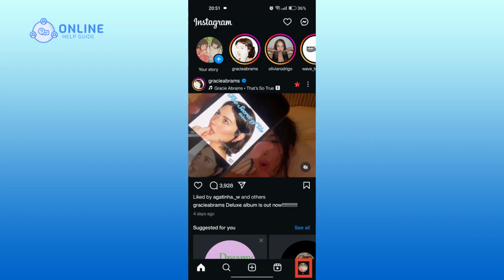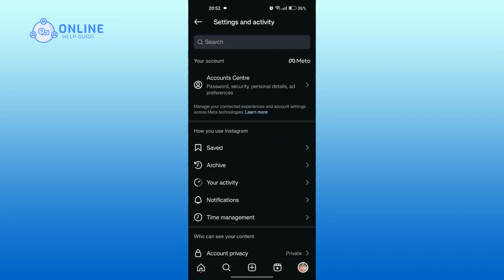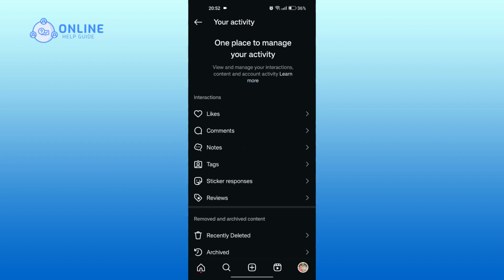How To View All Notes You Added To Instagram Reels And Post 2024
In this video, we’ll guide you through the process of viewing all the notes you’ve added to Instagram Reels and posts. Adding notes or captions to your Reels and posts can help you keep track of important details, hashtags, or reminders. However, finding where these notes are stored can be tricky. We’ll show you step by step how to access all the notes you’ve added, making it easy to review and edit them as needed. Follow along with our tutorial to efficiently manage your Instagram notes and stay organized with your content strategy.